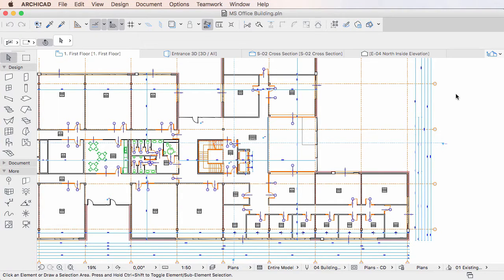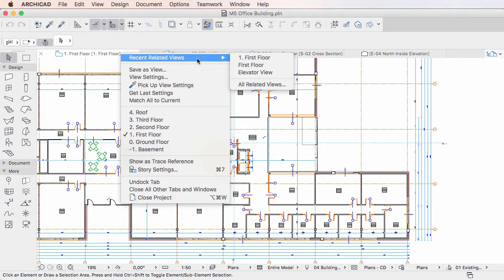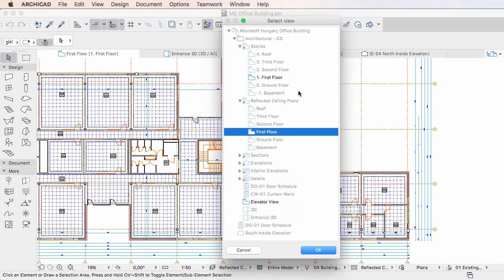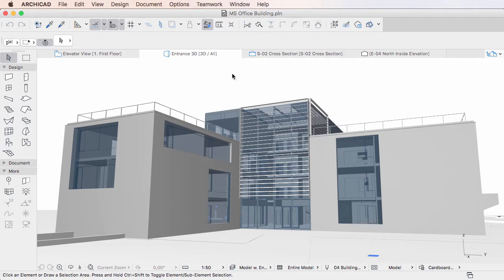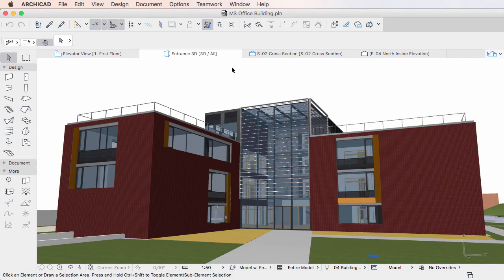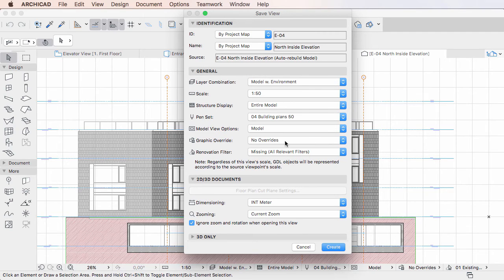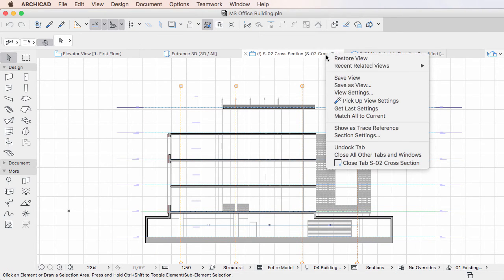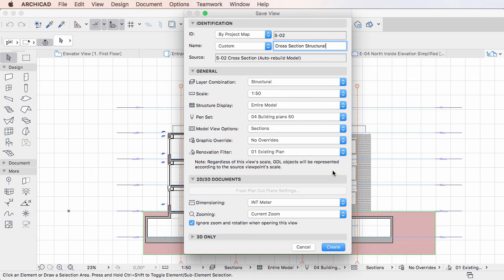New Tab context menu commands – Part 1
This video clip explains how the new TAB context menu commands work in ARCHICAD 20. ARCHICAD 20 introduces multiple new context menu commands for TABs showing Viewpoints and Views.